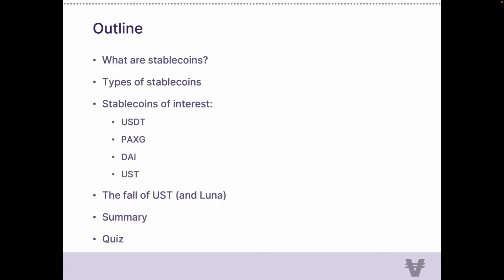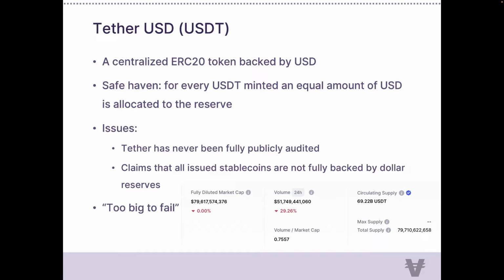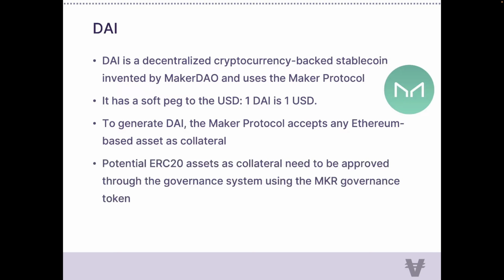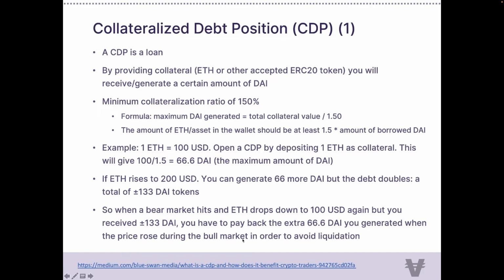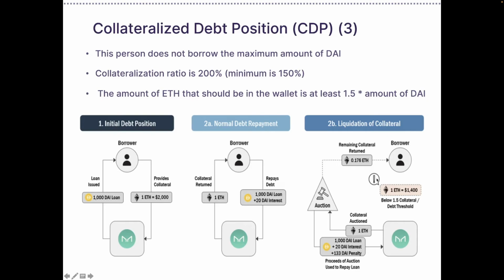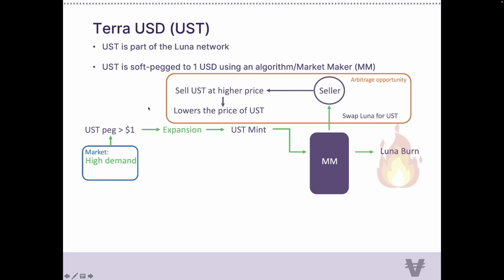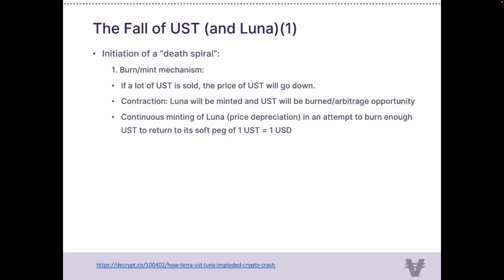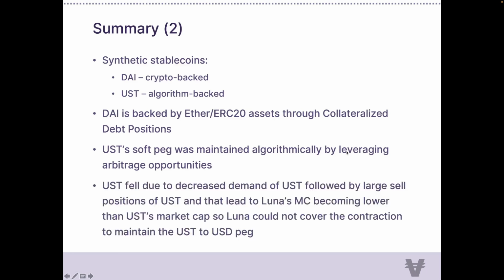Tokenomics Academy #5 - Overview of Stablecoins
In today’s class we will cover stablecoins with Marco Huberts, developer at Valorize DAO.

💡🧑‍🏫🧠ABOUT THE TOKENOMICS ACADEMY🧠🧑‍🏫💡
Valorize DAO’s Tokenomics Class is a place for everyone to learn about tokenomics for free. We cover theoretical and applied tokenomics and the biggest events in the cryptomarket such as the fall of LUNA/UST, the freezing of withdrawals from Celsius and The Merge (ETH1.0 to ETH 2.0). Our goals for the future include funding scholarships in this emerging field and an industry-leading tokenomics conference.

🛠🌱☀️ABOUT VALORIZE DAO ☀️🌱🛠
Valorize is a DAO for optimists, focusing on tokenomics, no-code token launching solutions, ​​and other web3 tools to help humans coordinate at scale for the next 100 years and beyond.

Video timestamp:

00:00 - Intro
00:29 - Outline
01:31 - What Are Stablecoins?
03:26 - Types of Stablecoins
03:48 - Tether (USD)
06:56 - PAX Gold
08:33 - DAI
09:58 - Collateralized Debt Position (CDP) (PT. 1)
13:44 - Collateralized Debt Position (CDP) (PT. 2)
16:10 - Collateralized Debt Position (CDP) (PT. 3)
18:48 - Terra USD (UST)
24:17 - The Fall of UST (and Luna)
29:36 - Summary
31:18 - Outro

🐜🐝🐙THE UNITY NFT PROJECT🐙🐝🐜
Featuring the work of 13 artists from around the world, curated by Art Director Karl Schulschenk, this innovative two-token collection reflects a Solarpunk-vision that unity–not uniformity–is the essence of the future.

👉The Membership NFT: Earn governance tokens to wn part of our story
👉The Product SFT:  grants access to our token launching service